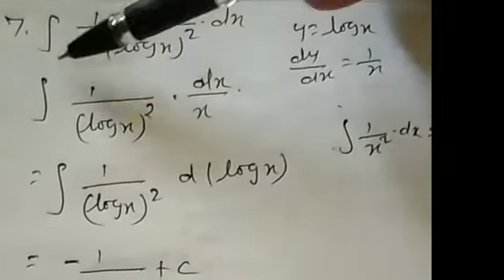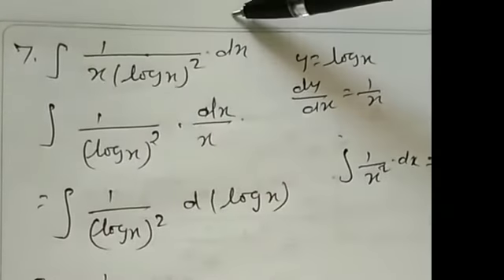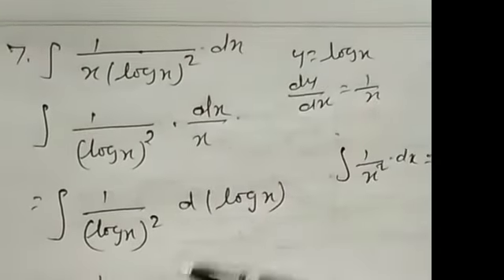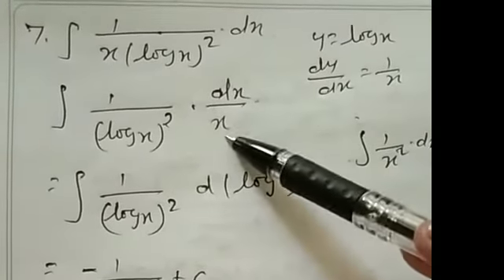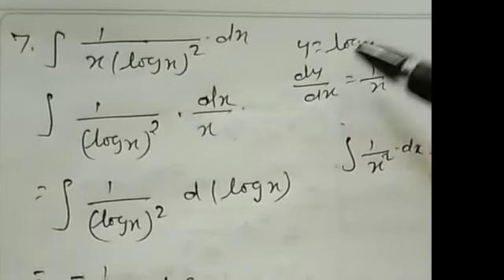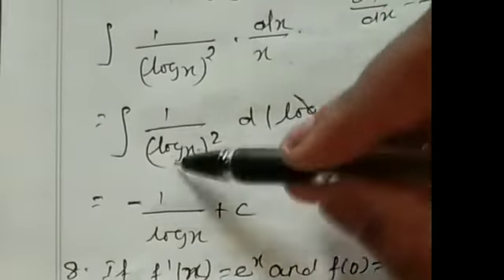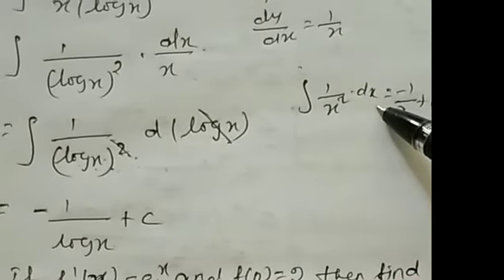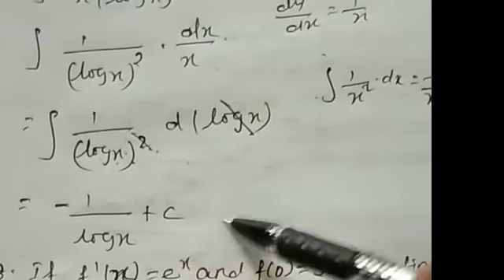12 th Business maths-Ex 2.3,7th sum